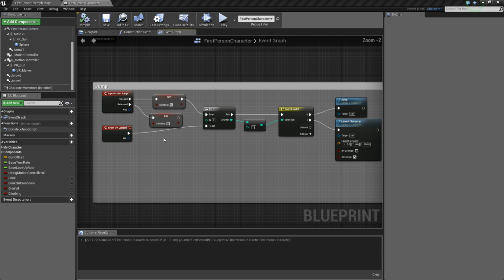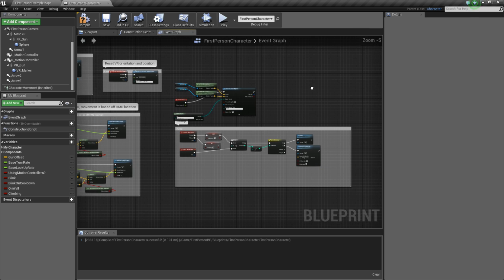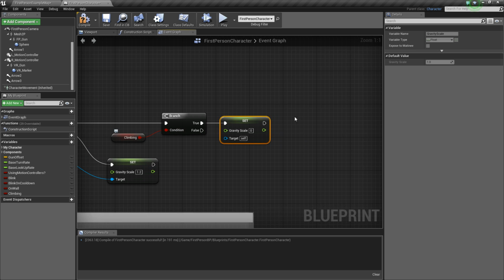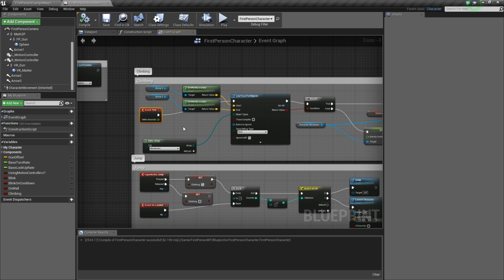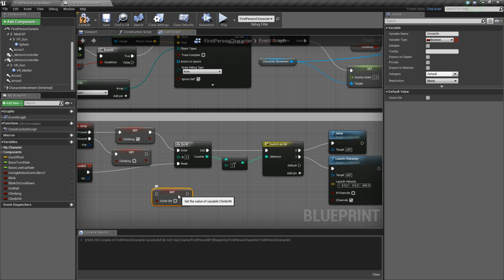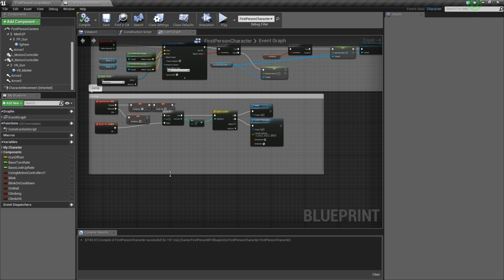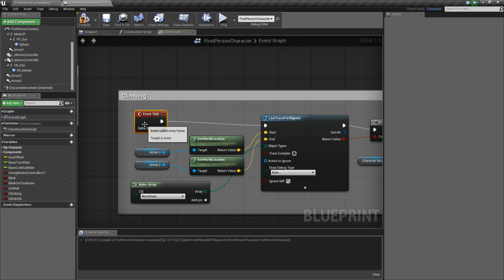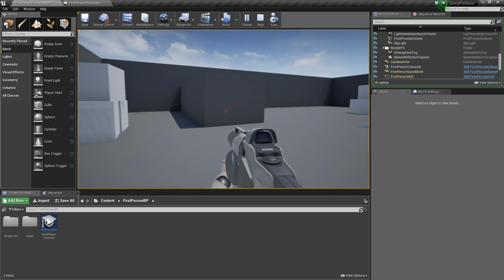Overwatch In Unreal Engine 4 | Genji's Wallrun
I think my mom entered my room half way through... BUT! 100 private lessons of Unreal Engine 4!